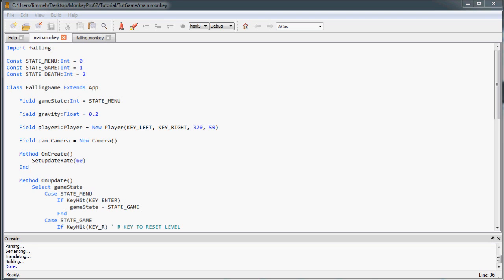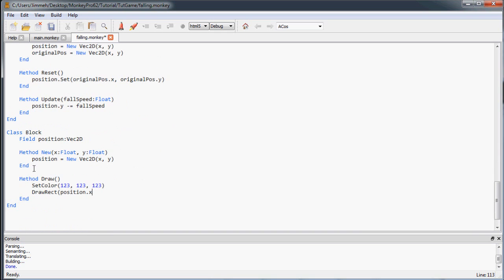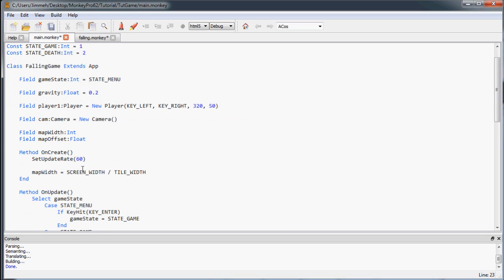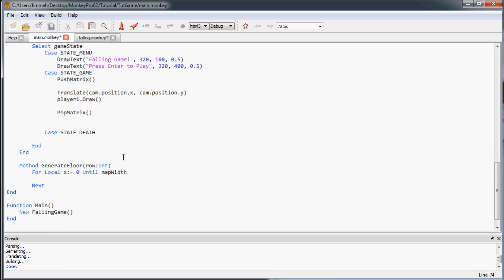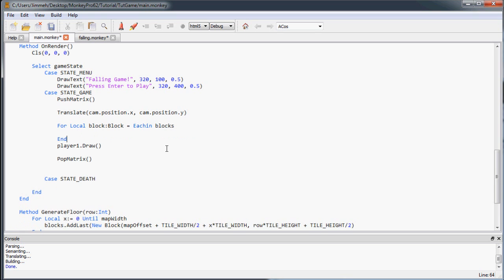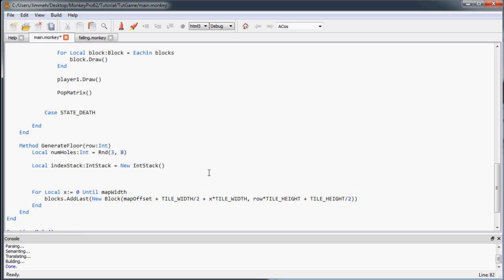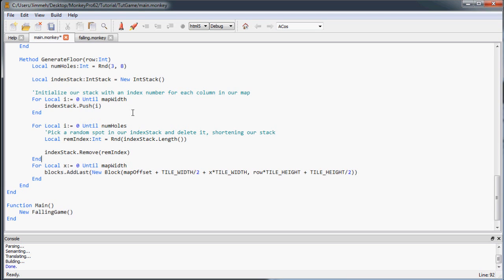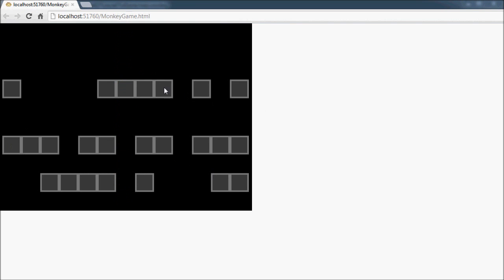Simple Game Tutorial - 04 Map Generation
In this video, we generate some blocks to place into our map as floors with holes in them for our players to land on!

In this series, I take you through creating a simple falling game all the way from start to finish using nothing but the default functionality of Monkey/mojo!